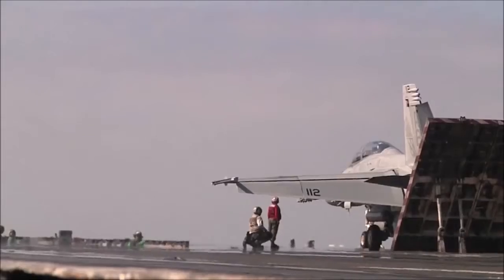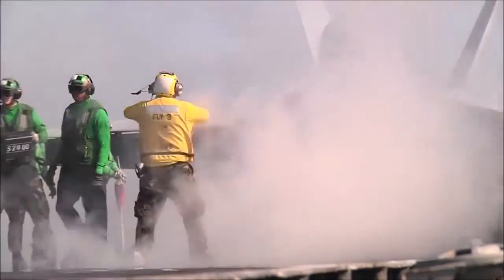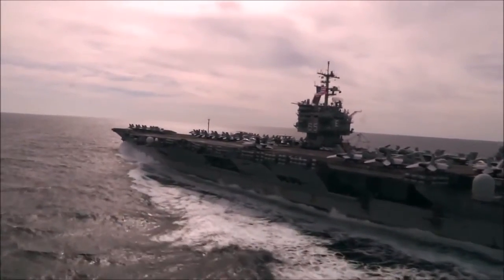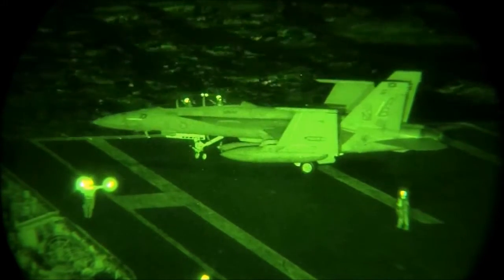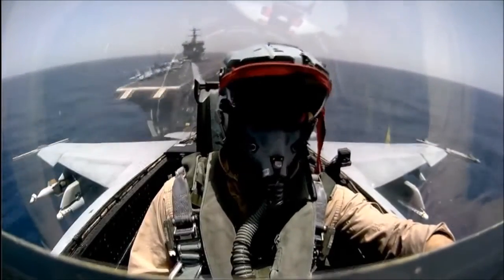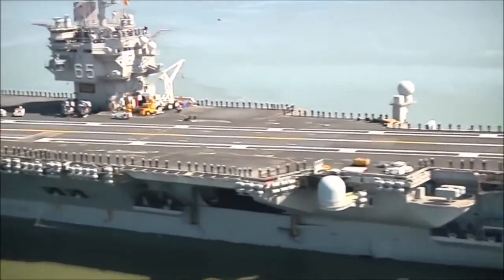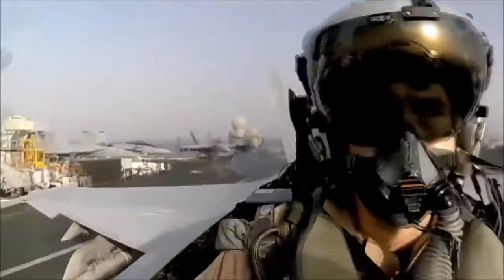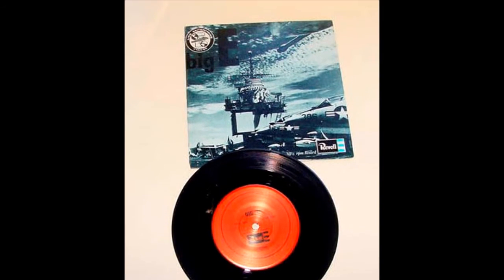Revell Records - The Big E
This is the authentic audio recording of the Revell Records The Big E Record.  The record was offered by Revell with the 1/720 USS Enterprise Nuclear Aircraft Carrier Model Kit in 1969.